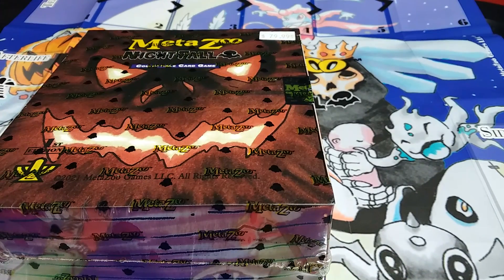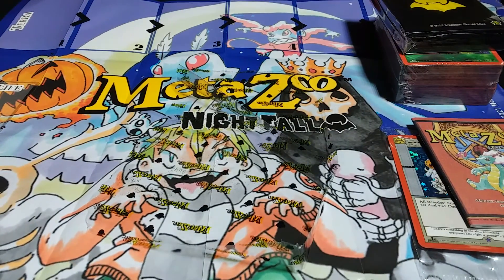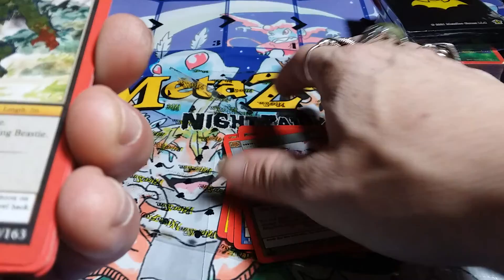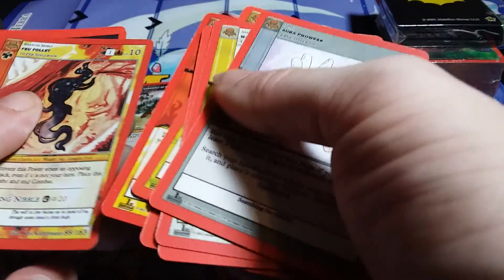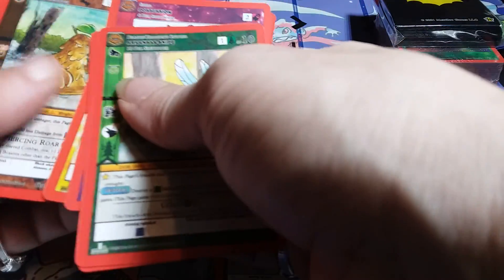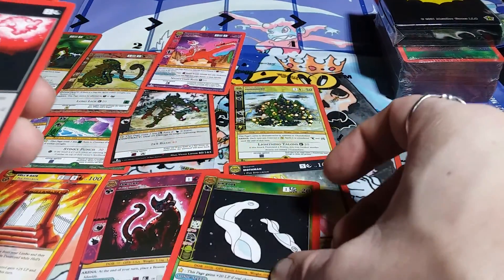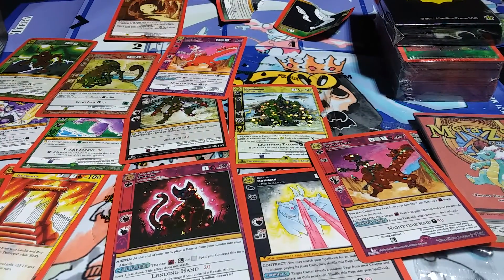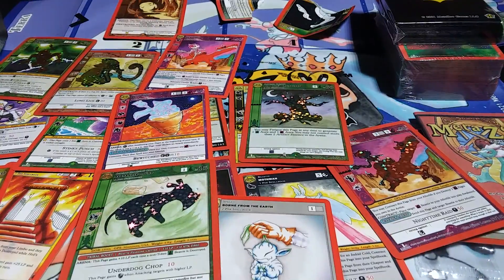Opening a Meta Zoo Nightfall first edition Spellbook we're hoping to get the Mothman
Meta Zoo box opening